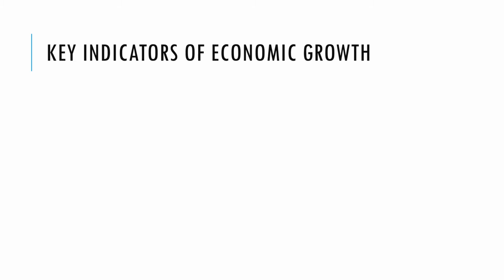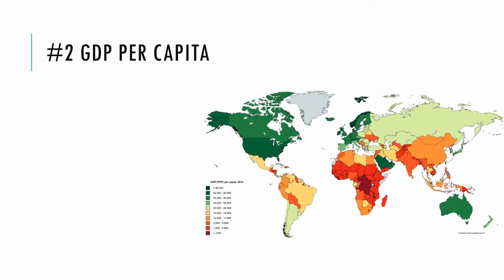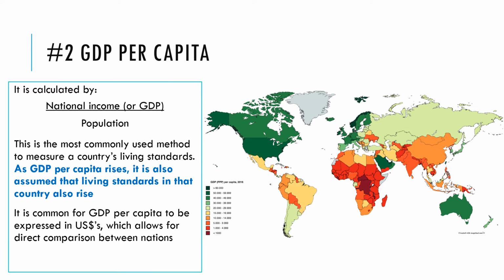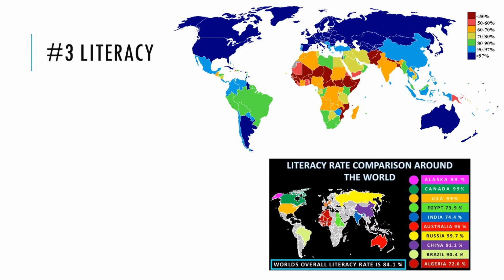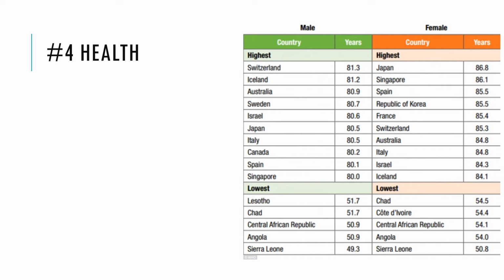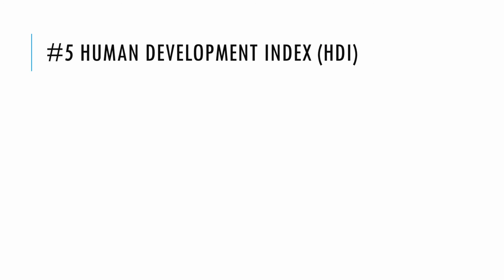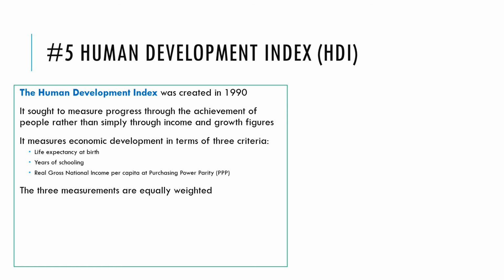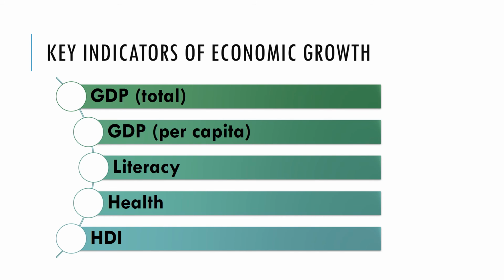13 Indicators of Growth REC